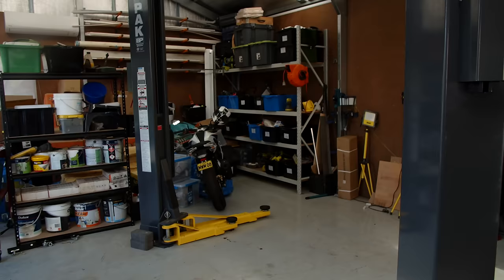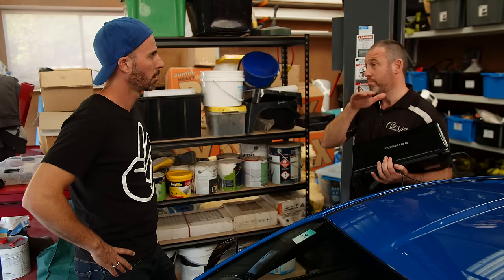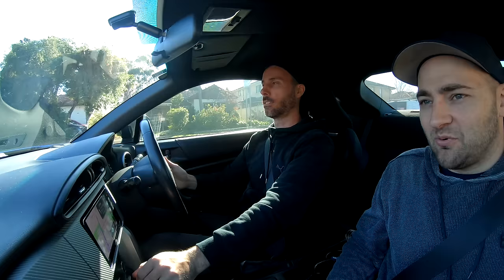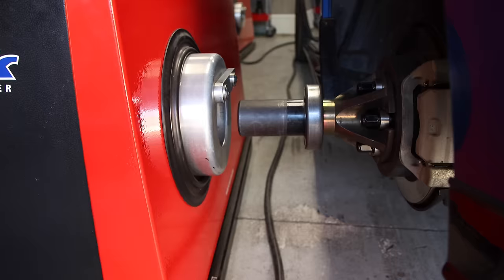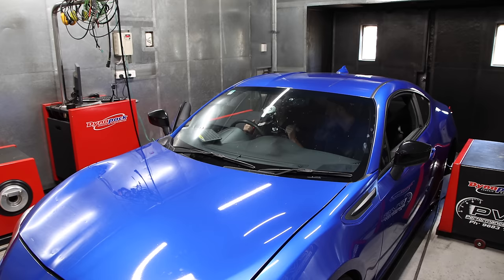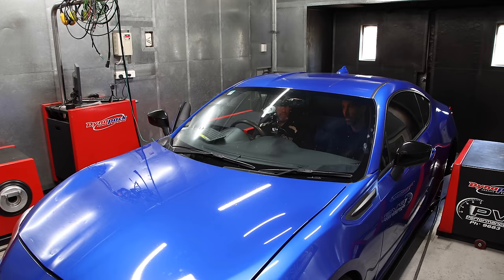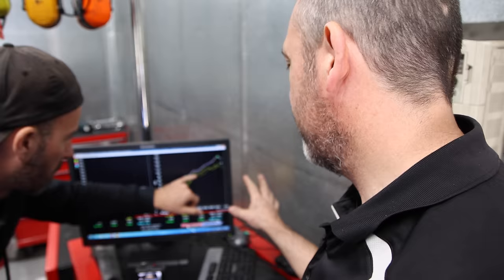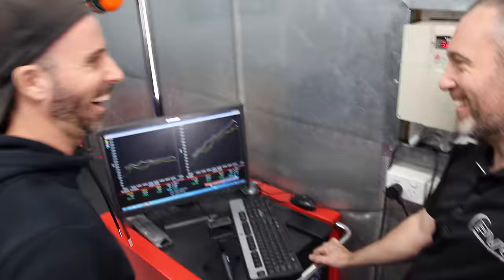How To Make More Power with an NA Engine (HUGE INCREASE!)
No turbo? No worries. In this video we find out how to make cheap power with a naturally aspirated engine. After testing on the dyno, we were genuinely shocked with the results.

Thank you to PVS for helping us out with the Dyno and Tune